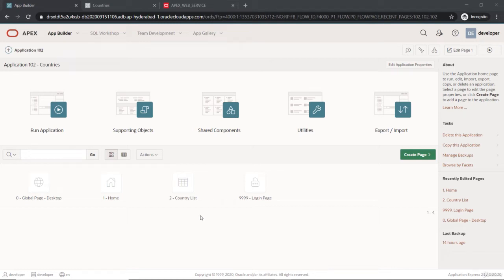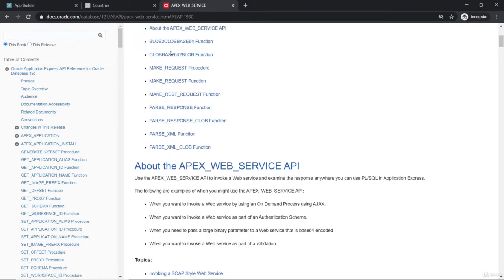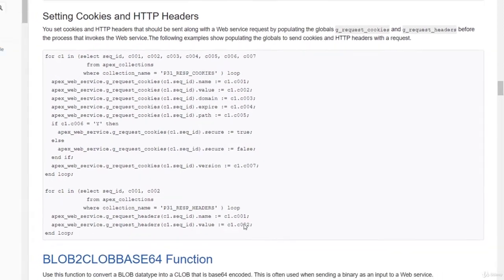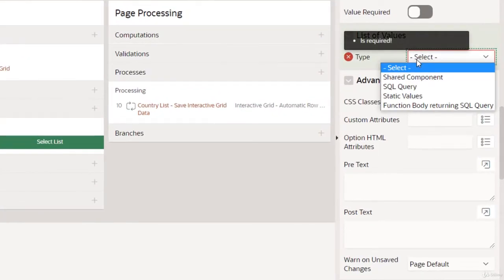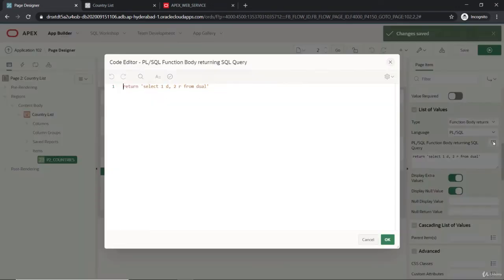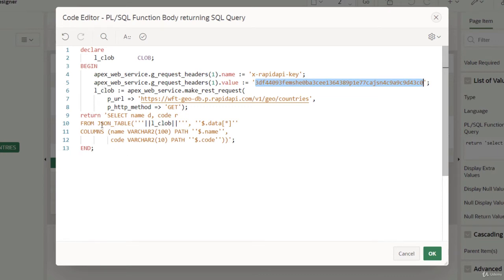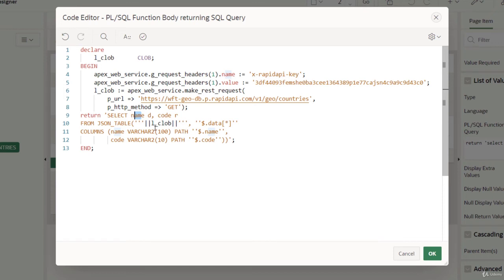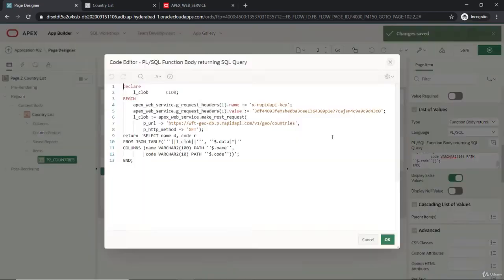How to create oracle apex web service - Oracle REST Data Services ORDS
In this video we will learn about How to Create Web Service in Apex by Using PLSQL.
Oracle REST Data Services (ORDS), Oracle Apex rest API.